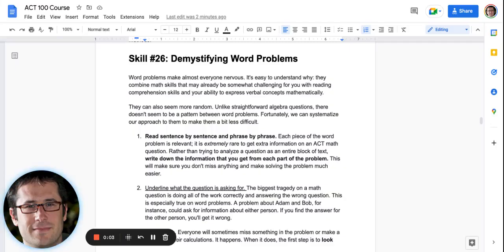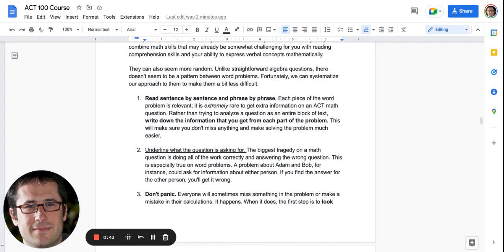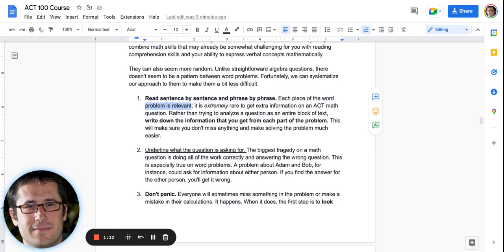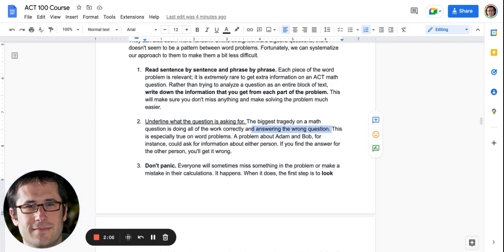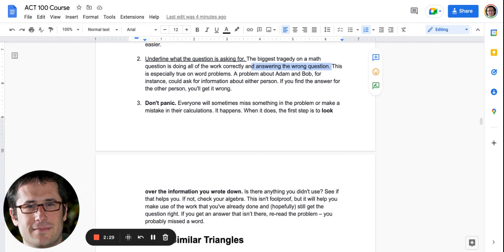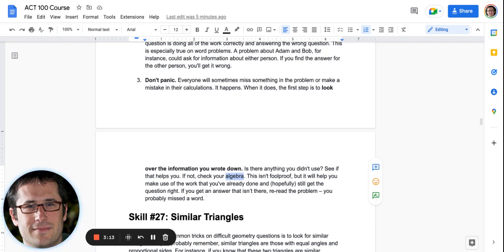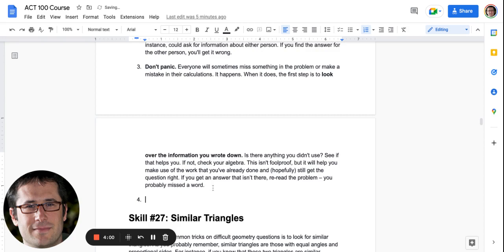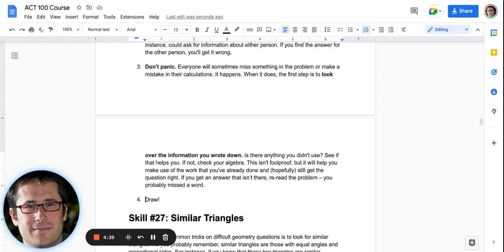ACT 100 Course -- Math -- Skill 26 -- Demystifying Word Problems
Helps students studying for the ACT Math section with strategies for word problems.